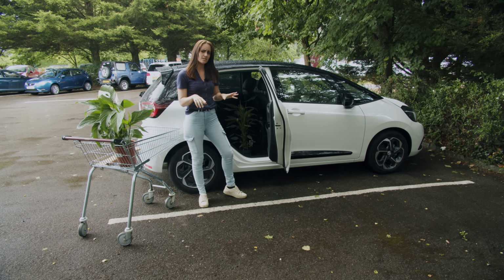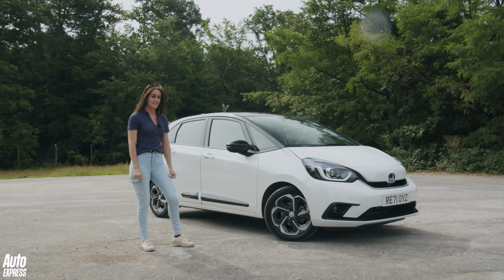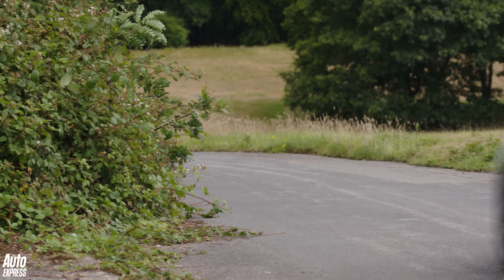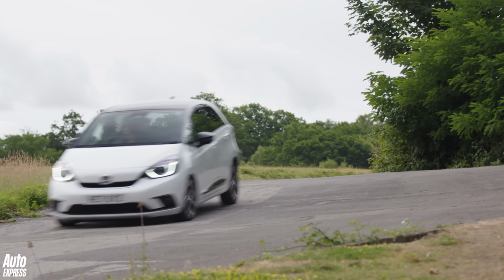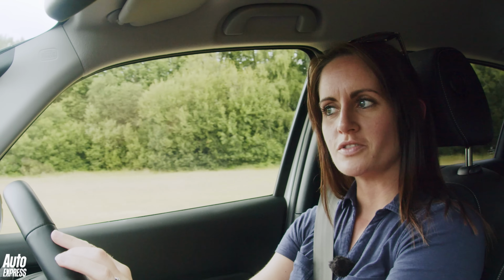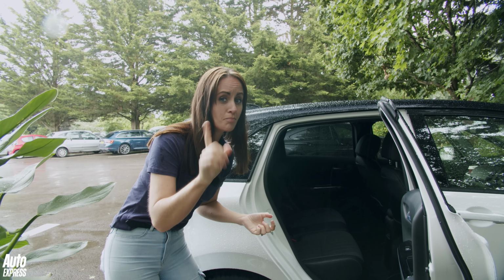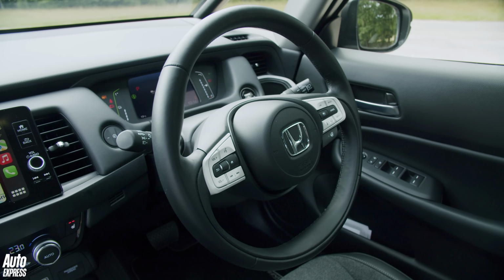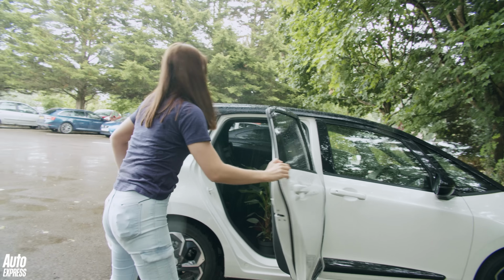The Honda Jazz is BRILLIANT at one thing: review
The Honda Jazz is an appealing supermini with a hidden spell of magic inside.

The Honda Jazz has been around since 2002 in the UK, and over the intervening years its mix of practicality, reliability and low running costs has won a loyal band of repeat customers, who will swear by all of the unassuming supermini’s aforementioned characteristics.

All well and good, but the Jazz’s unassuming nature has made it hard to reach customers outside the group of buyers of a certain age and outlook who have traditionally homed in on the little Honda’s common-sense qualities.

The latest model introduced in 2020 is the fourth generation, and whereas in Japan it’s available with 1.3-litre petrol or 1.5-litre petrol-hybrid power, here in Europe we’ve so far been offered only the 1.5-litre e:HEV variant. That decision is in line with Honda’s stated intention to eliminate conventional powertrains from its European line-up by 2022, so don’t hold your breath for a cheaper petrol version here.

Still, the hybrid powertrain works well with the rest of the package, and as Nicola Hume finds out, the Jazz offers one or two moments of brilliance elsewhere.